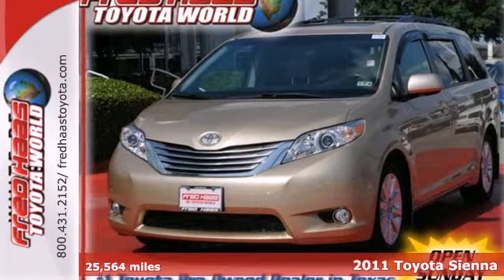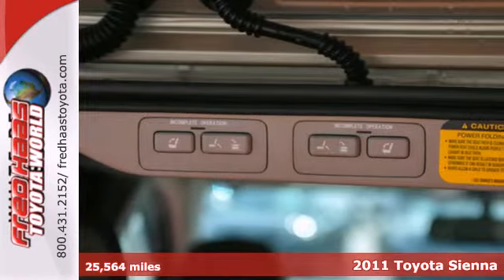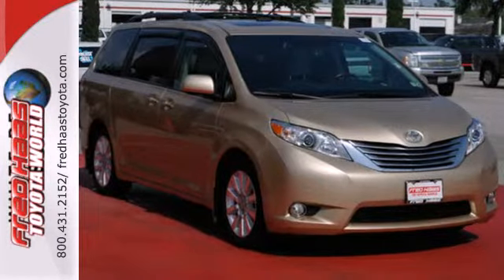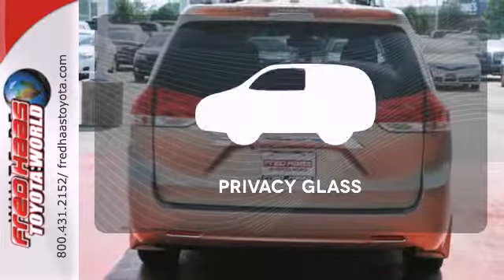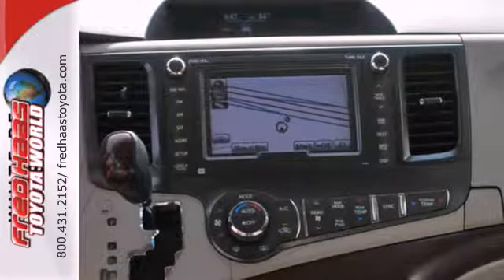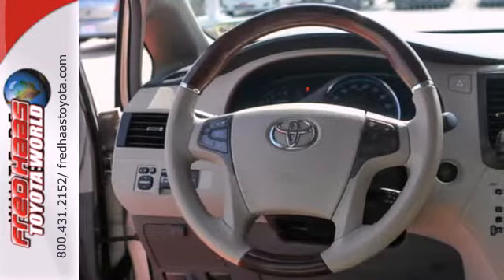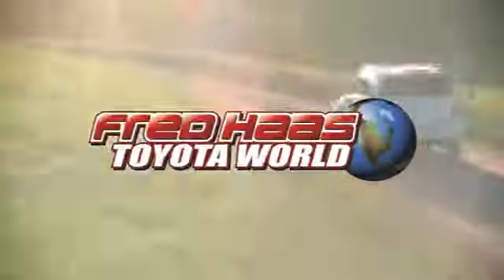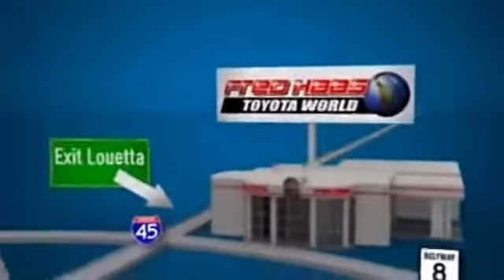2011 Toyota Sienna Katy Sugarland, TX BS128169T - SOLD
Year: 2011
Make: Toyota
Model: Sienna
Trim: Mini-Van
Engine: 3.5L V6 Cylinder Engine
Transmission: 6-Speed A/T
Color: GOLD
Mileage: 25564
Stock #: BS128169T

Address:
20400 I-45 North